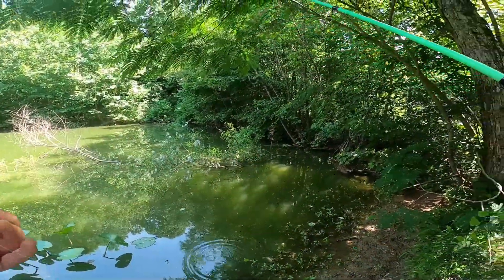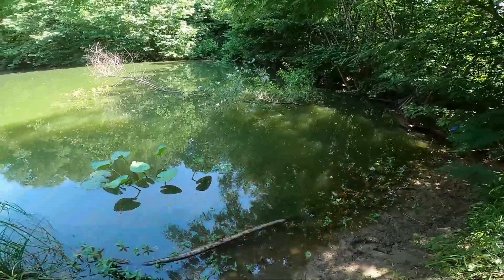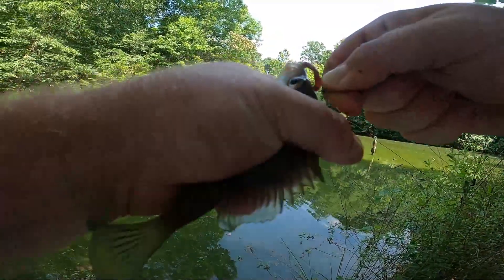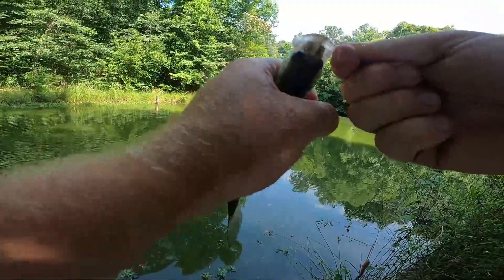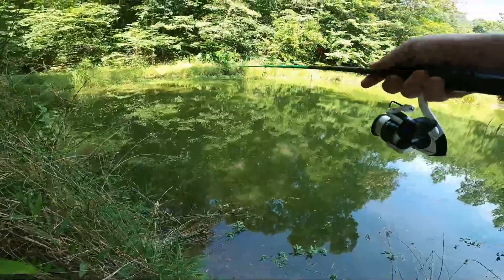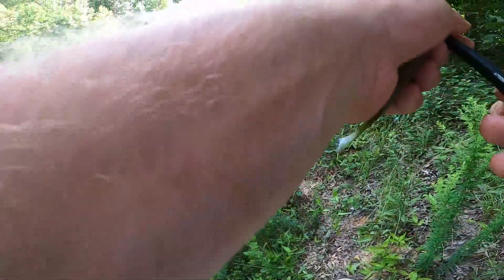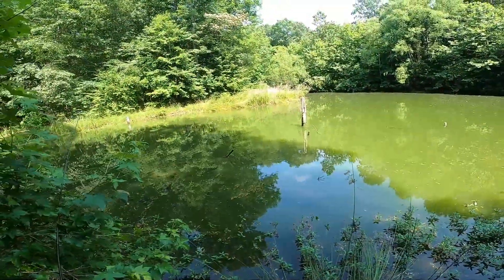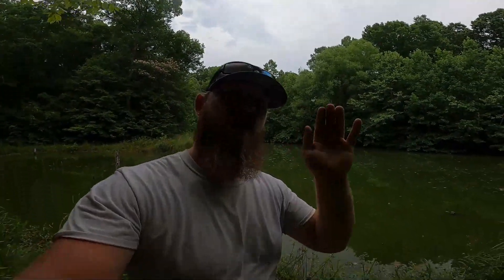I'm Fixing up the Big Bass Factory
The start of a series where I clean up and start fixing the population in my back yard pond, so expect to see future stocking videos along with catching and stocking this pond

As always be good, be blessed.

Stoneman Lures- sourthern15 for a discount